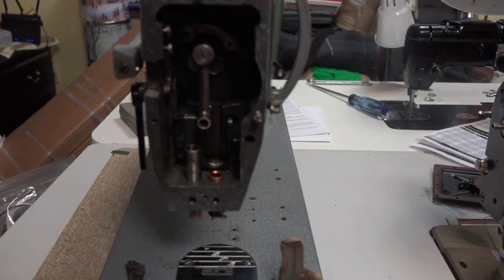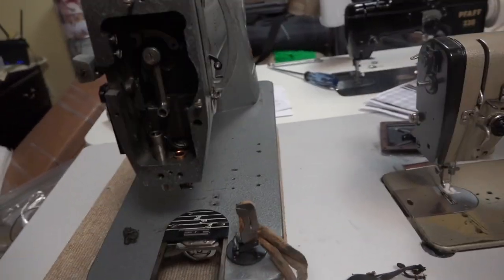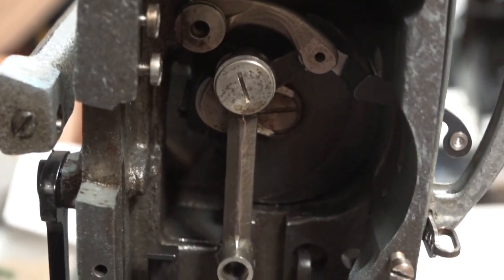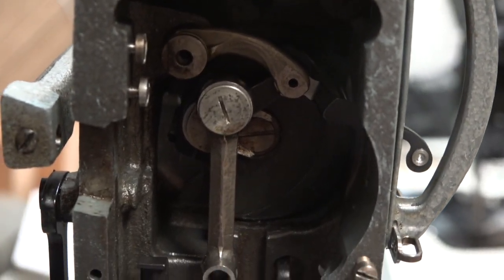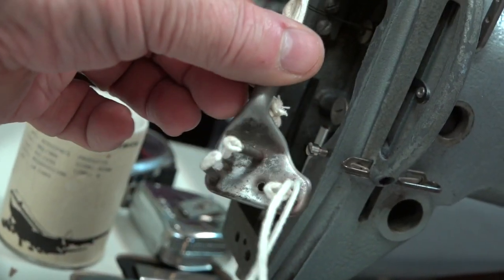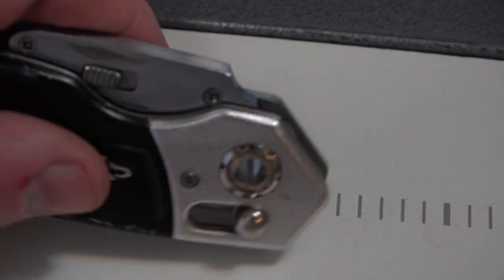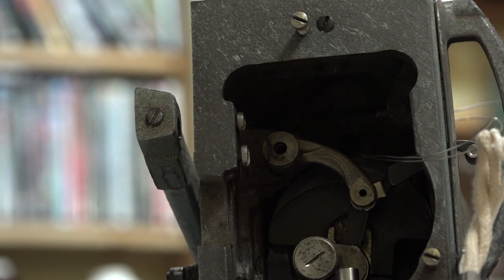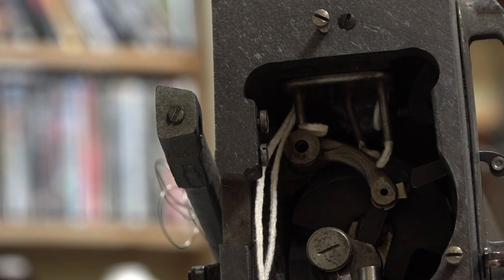Singer 281-1 Replacing the oil wicks.